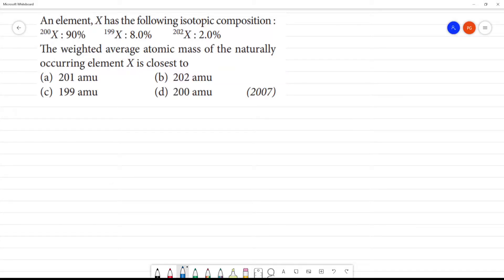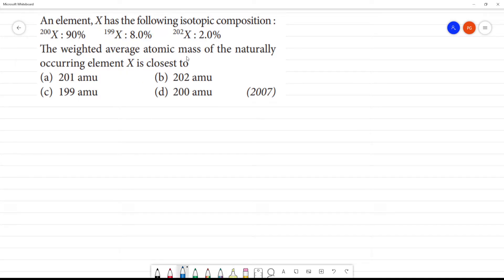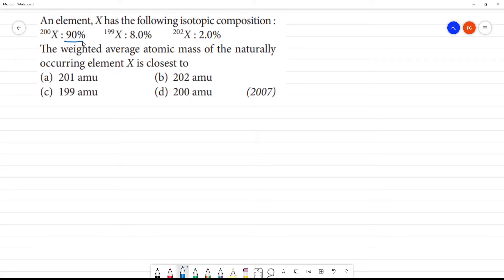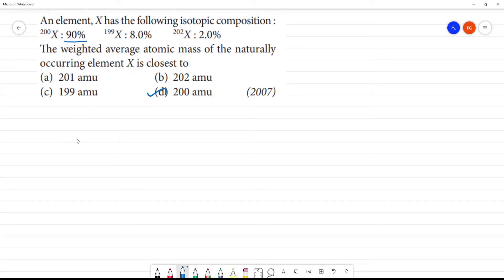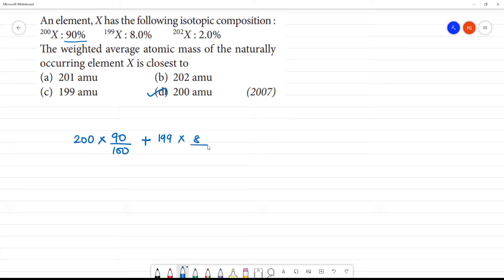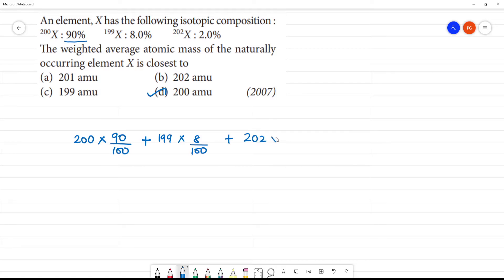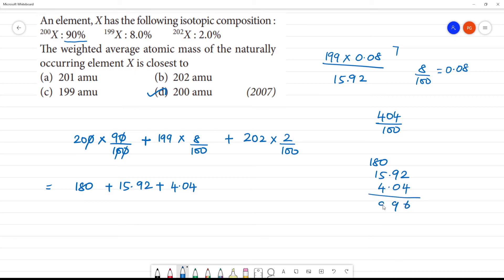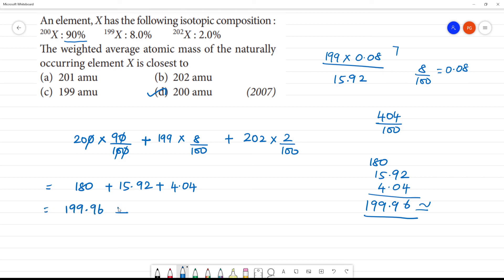An element, X has the following isotopic composition : 200X : 90% 199X : 8.0% 202X : 2.0%The weight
An element, X has the following isotopic composition : 200X : 90% 199X : 8.0% 202X : 2.0%
The weighted average atomic mass of the naturally
occurring element X is closest to
(a) 201 amu (b) 202 amu